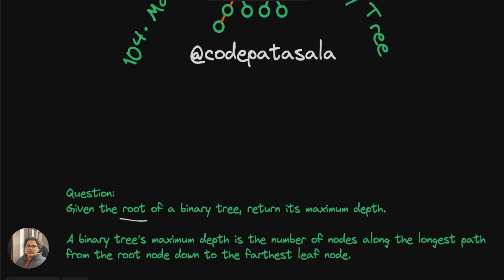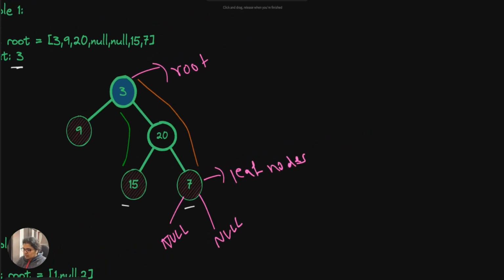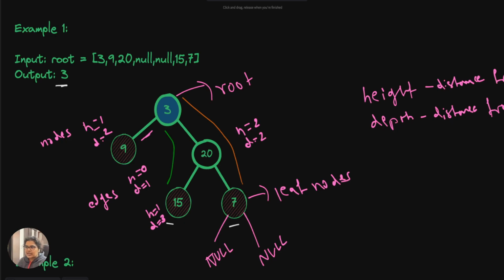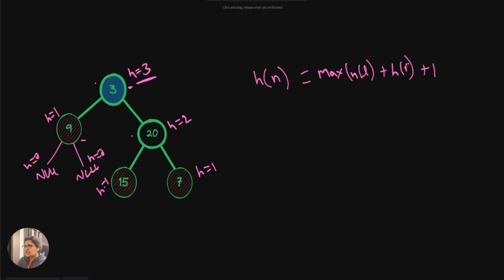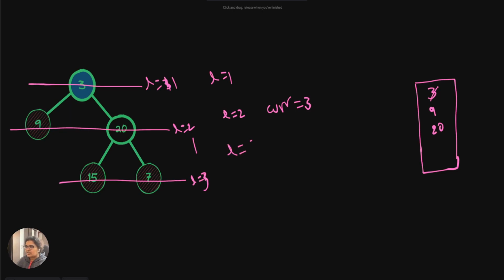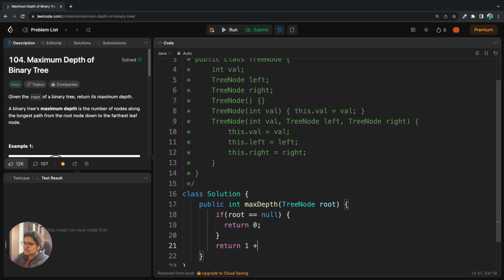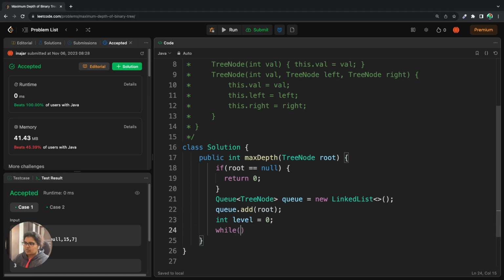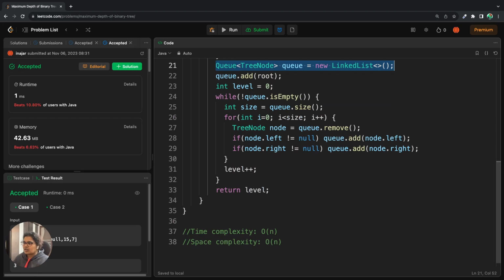LeetCode 104. Maximum Depth of Binary Tree | Recursive and Iterative Using Level Order Traversal